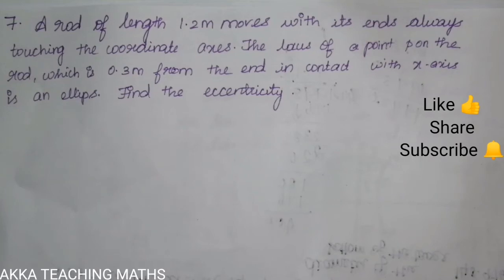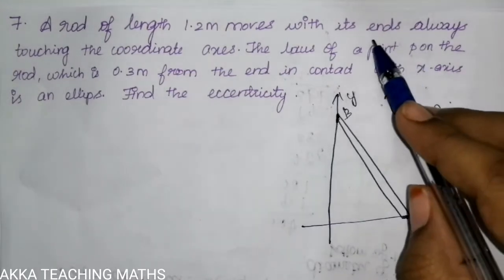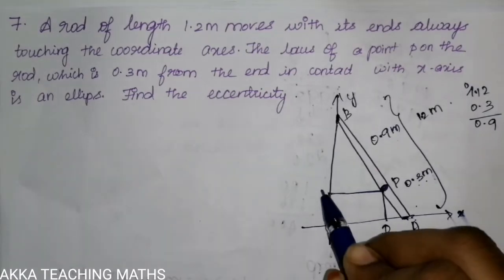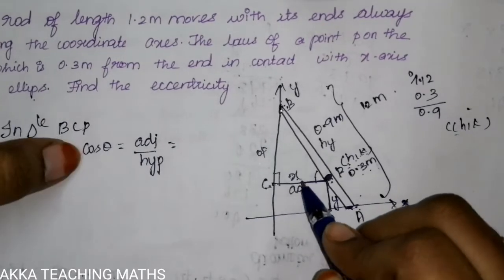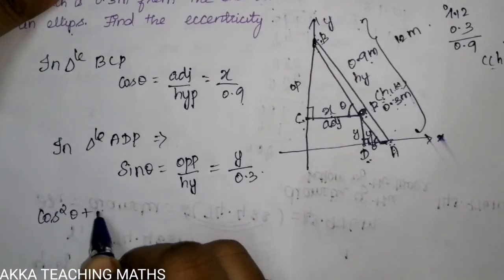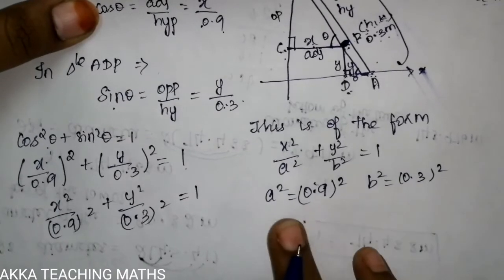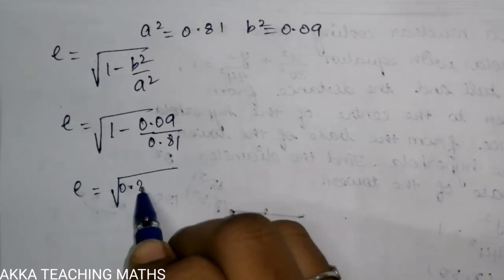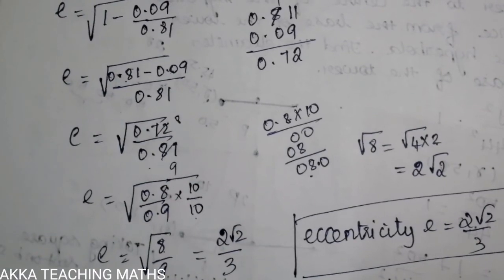12th Maths|Chapter:5|Exercise 5.5|Q. No.7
We are going to see 12th standard maths chapter5 Exercise 5.5

Two Dimensional Analytical Geometry-2

5.1 Introduction
5.2 Circle
5.3 Conics
5.4 Conic Section
5.5 Parametric form of conics
5.6 Tangent and Normals to conics
5.7 Real life Applications of conics